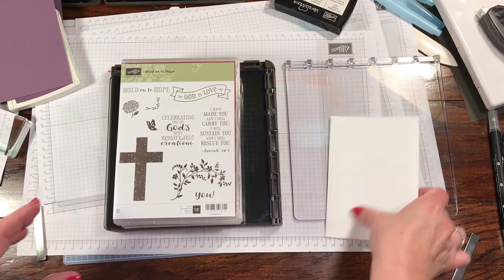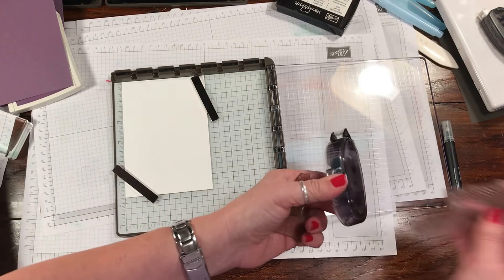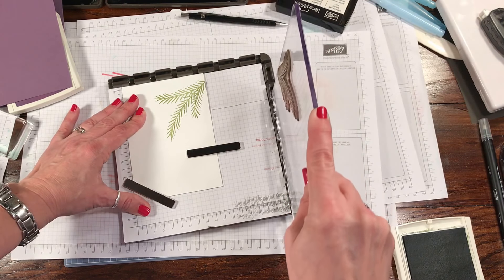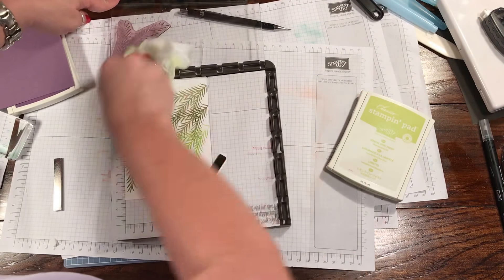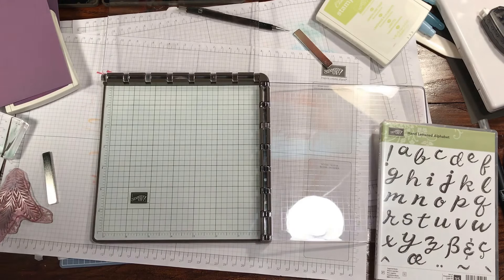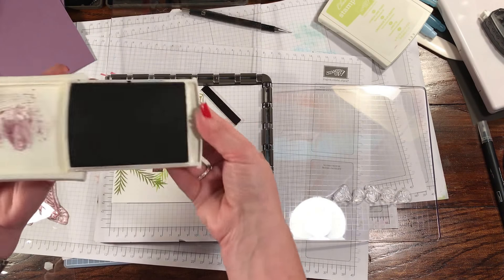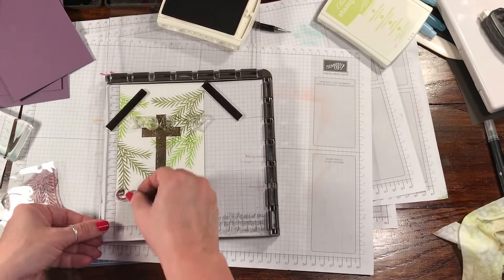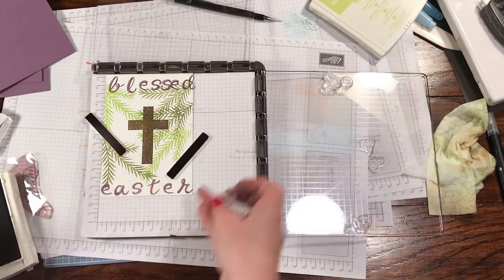Stamparatus-101 : Multi Layer Stamping , Stampin' Up!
Supplies